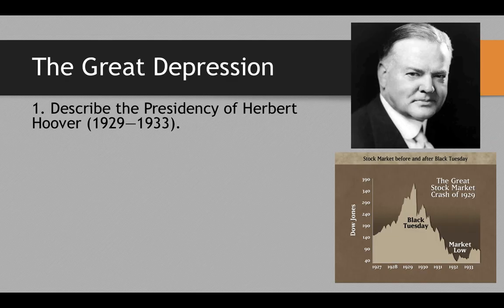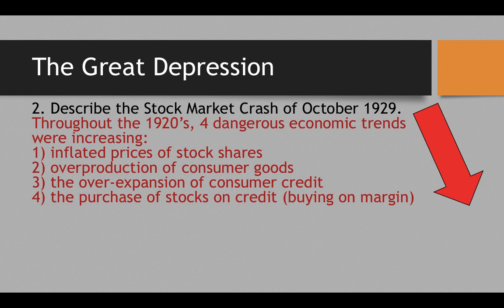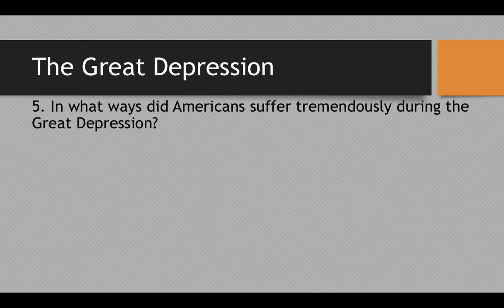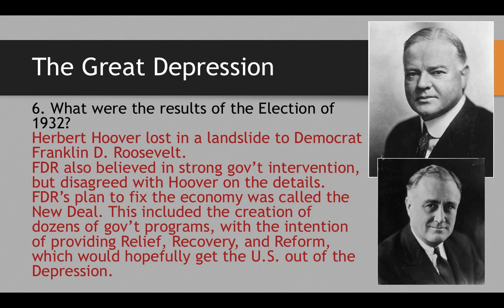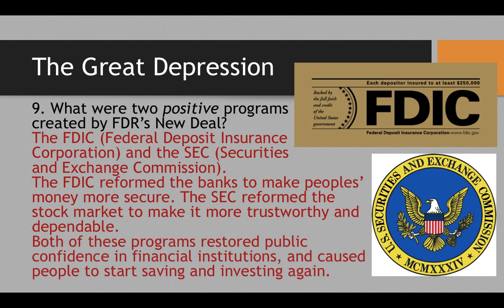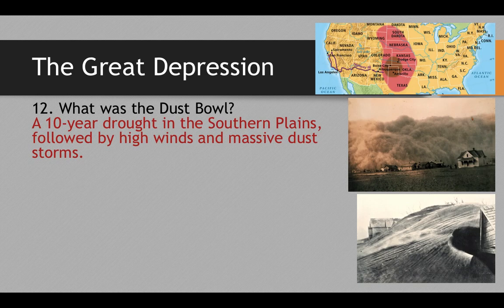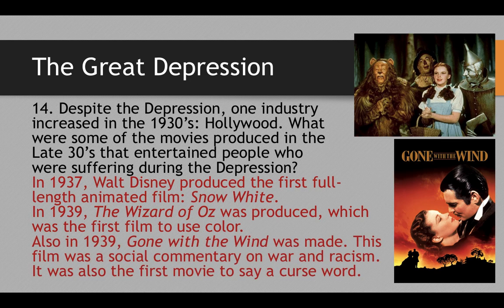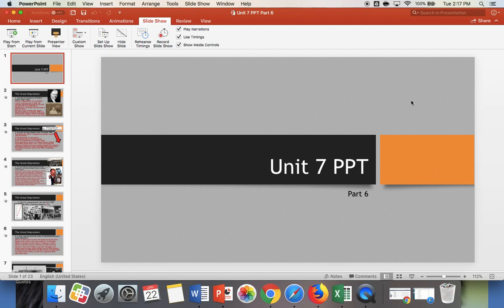The Great Depression and the 1930's